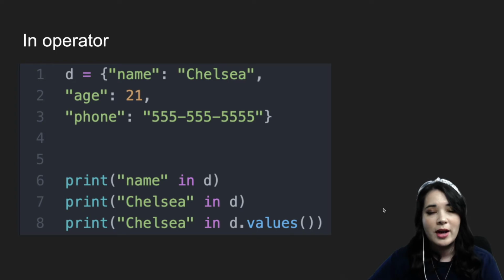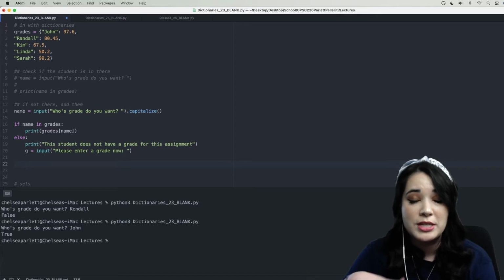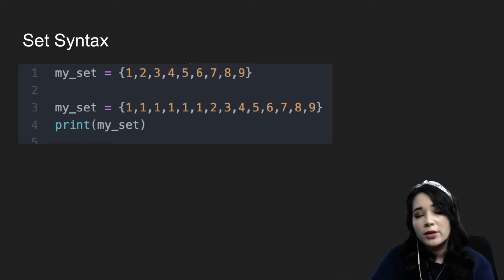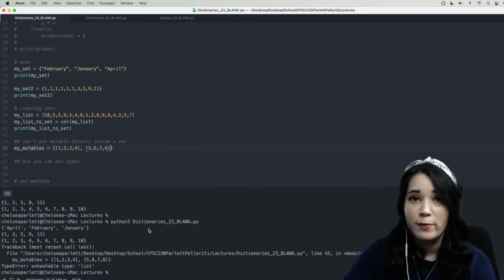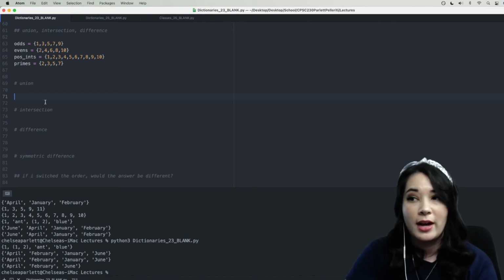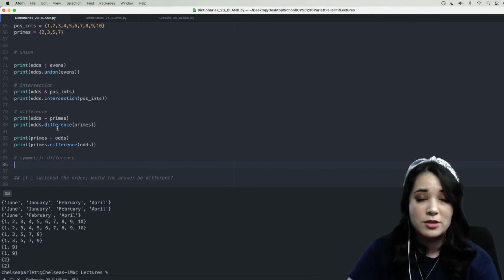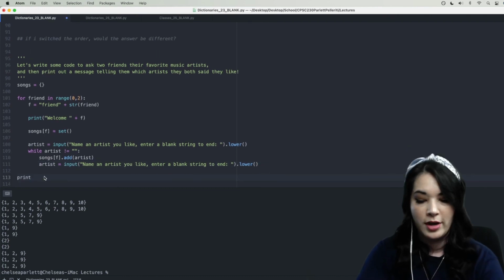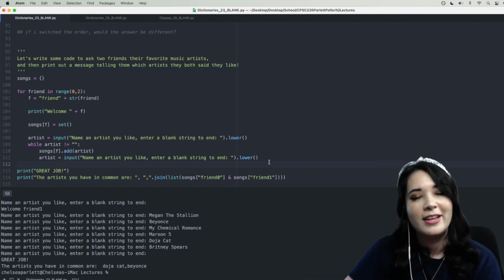CPSC 230 || Lecture 23 Dictionaries And Sets